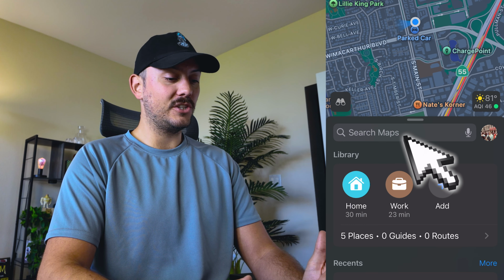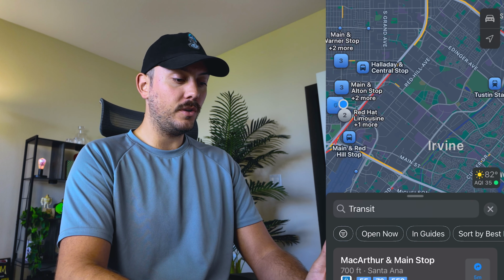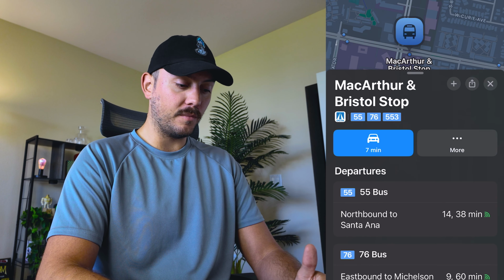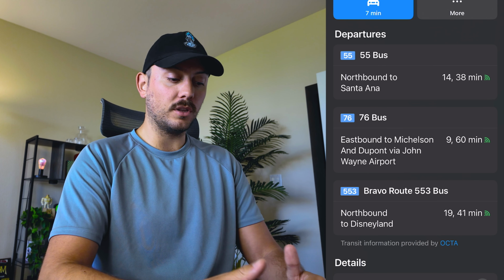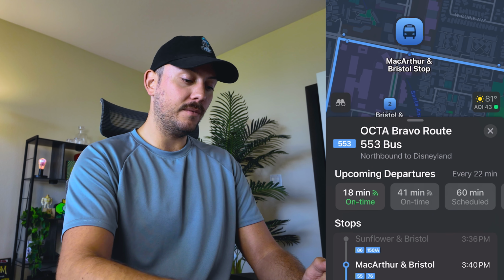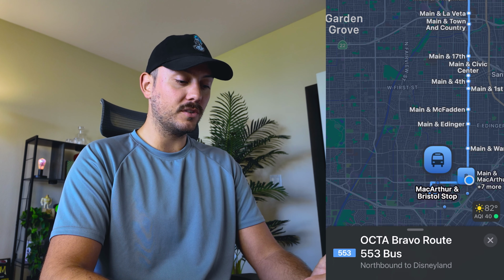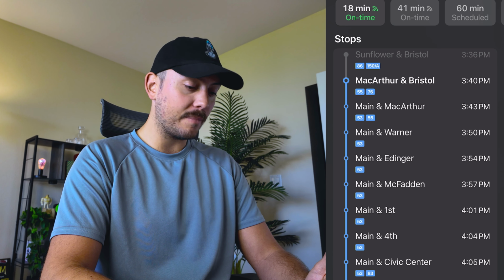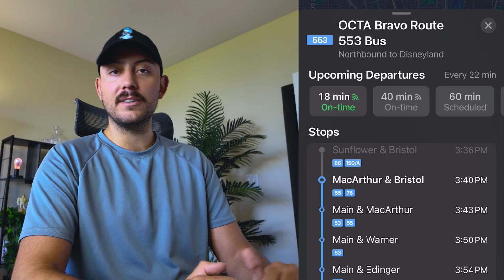How to View Public Transit Routes and Schedules on iPhone with Apple Maps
In this video, I’ll go over how to view public transit routes and schedules on iPhone using Apple Maps. This guide shows how to open Apple Maps, type a destination, and switch to the transit option for clear route details. It also walks through checking a specific stop, seeing upcoming arrival times, and reading simple transit info on the screen. These steps help with public transit planning, city travel, and fast navigation using accurate Apple Maps data.

Be sure to watch this video all the way as I cover how to read bus routes, train lines, and subway schedules inside Apple Maps. This breakdown explains how to tap a stop, see live timing, and follow each route with clear icons and directions. It highlights tools that help avoid delays, plan ahead for commute times, and stay informed with real-time transit info. These tips support smoother travel, better navigation, and stress-free movement across busy areas.

Apple Maps makes it easy to view public transit routes and schedules on iPhone. The tutorial shows how to check stops, see accurate arrival times, and follow transit lines with simple on-screen tools. It also explains how Apple Maps helps solve common issues like missed buses, confusing stops, and slow route planning. Learning these steps improves everyday travel, faster commuting, and better city navigation with public transit.

– Brett

Timeline:
0:00 - Introduction
0:06 - Opening Apple Maps App
0:09 - Typing Destination
0:12 - Tapping Transit Option
0:23 - Going to Particular Stop
0:41 - Viewing Transit Schedule